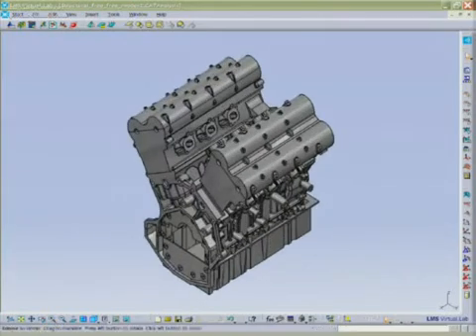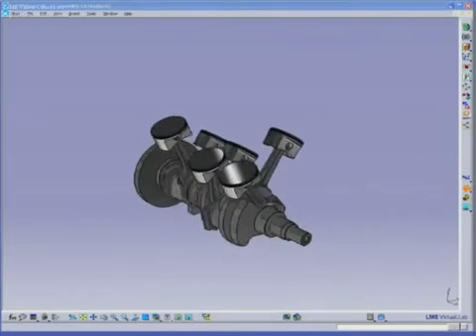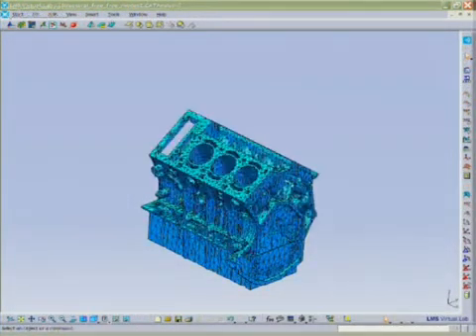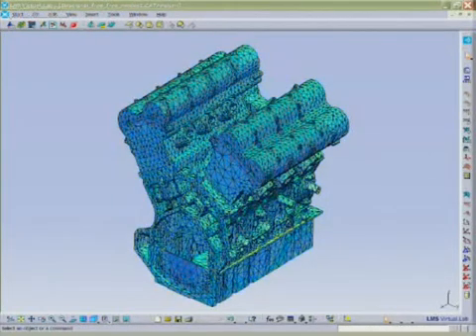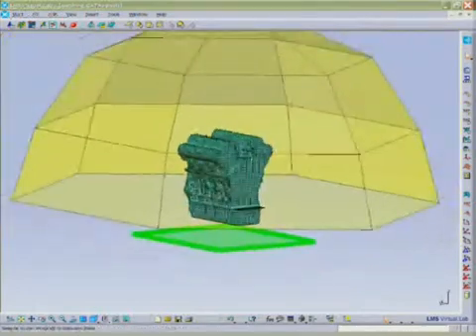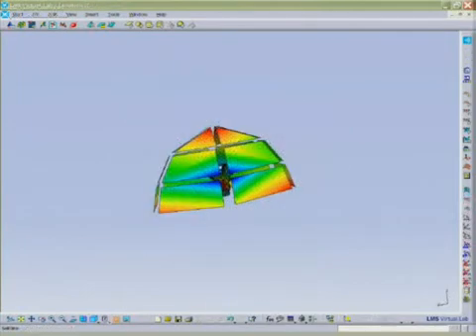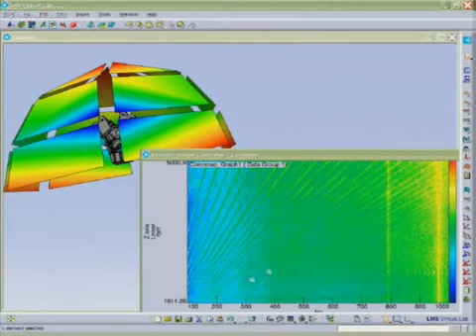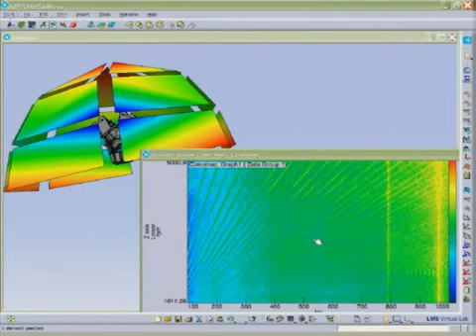Demo Movie Numerical Engine Acoustics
LMS Virtual Lab Demo Movie Numerical Engine Acoustics